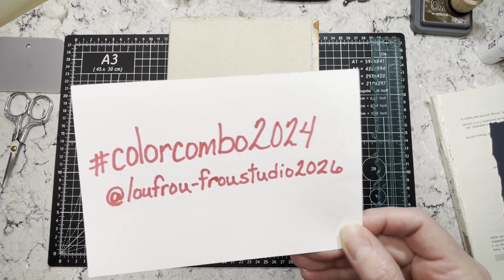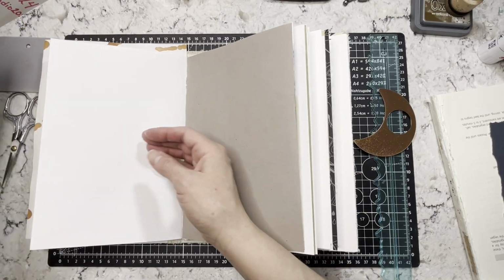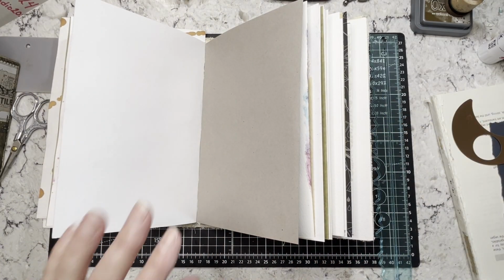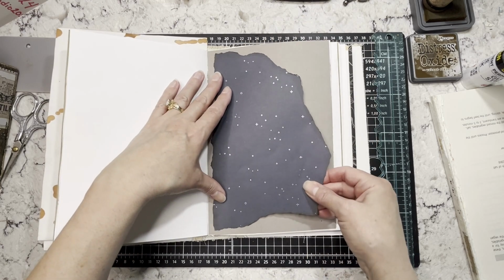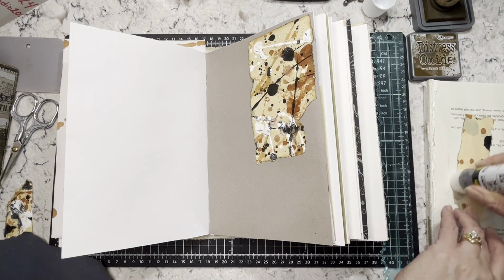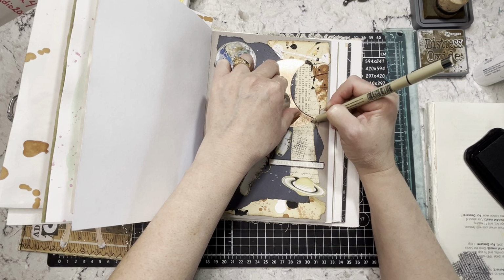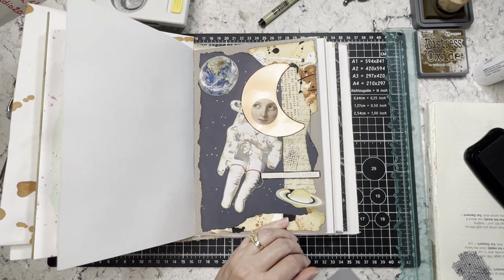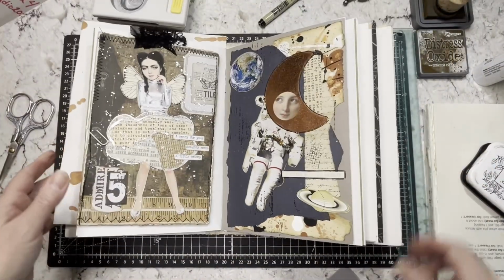colorcombo2024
In this video I will be making a collage in my art journal. The prompts this week are COPPER and CRESCENT. This color challenge was started by
Tammy  @loufrou-froustudio2026   Please go over and check out her channel for more info.

Grungy Fabric 2:
Ballerina:
Pockets Vol 1: In my Etsy
Grungy Fabric:

Divided File folders:

Vintage Photos Ephemera Book:

Christmas Sticker Book:

We are Memory Keepers T Slot Punch:

Washi Sticker Book:

We Are Memory Keepers Tear Ruler set of three:

Southworth Paper I use: